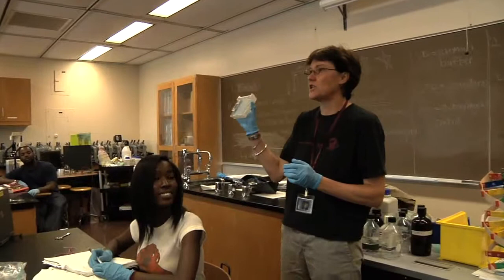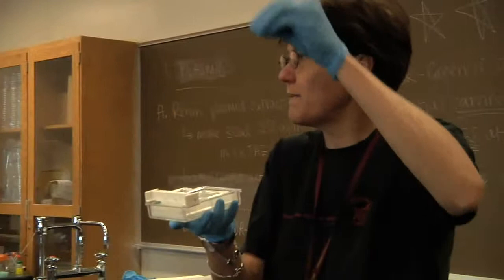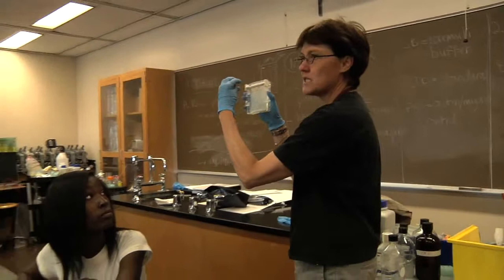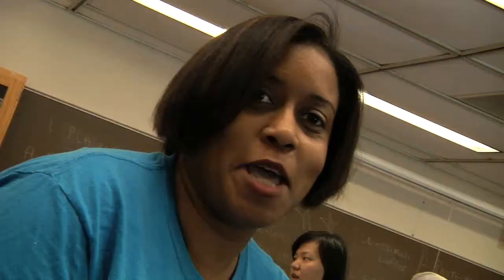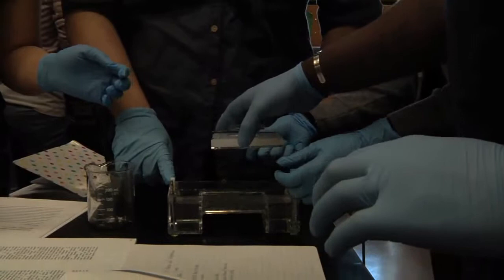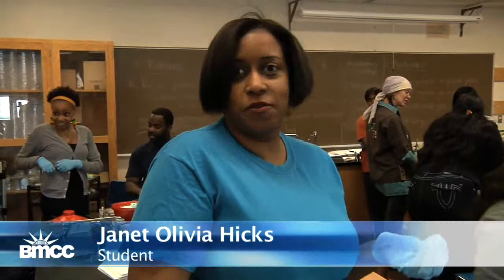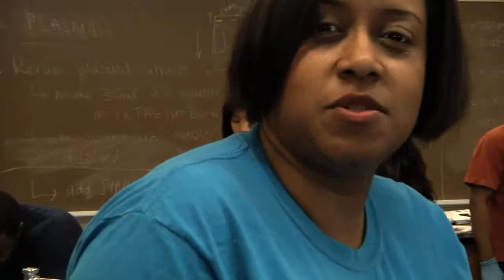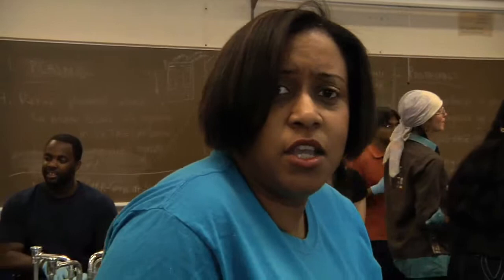The Case of the Tainted Crab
After a few bites of the dressed crab she ordered at Lucy's Restaurant, a diner named Dr. Actin became violently ill. Her throat began to close up, her heart rate accelerated, and she was wracked with severe abdominal pains—unmistakable symptoms of the dangerous allergic reaction known as anaphylactic shock. Her husband dialed 911 and within a few minutes paramedics were on the scene, administering treatment.